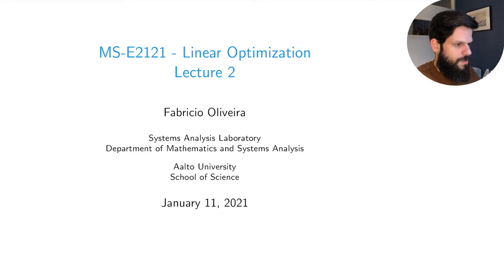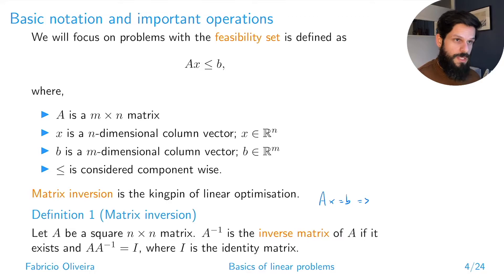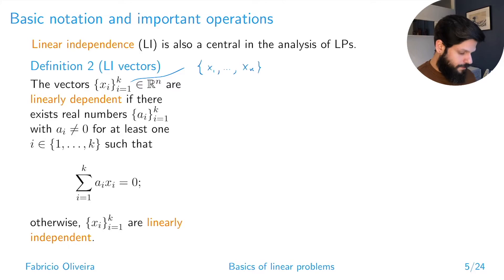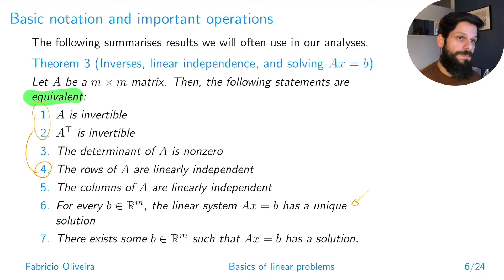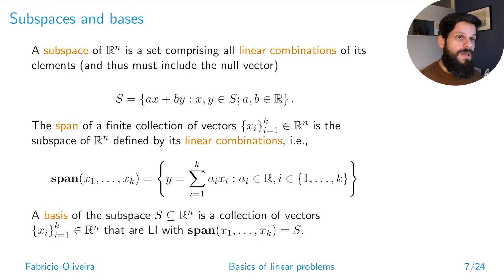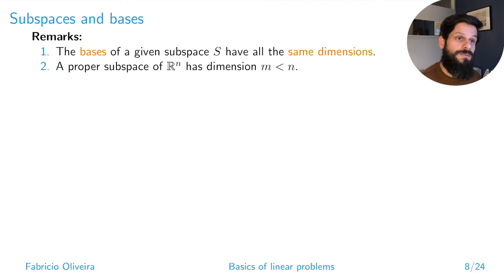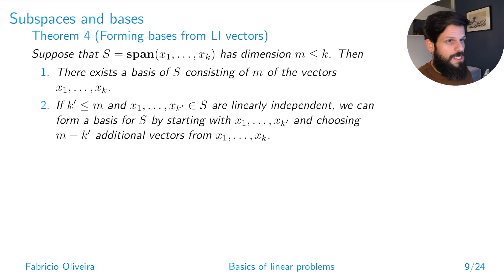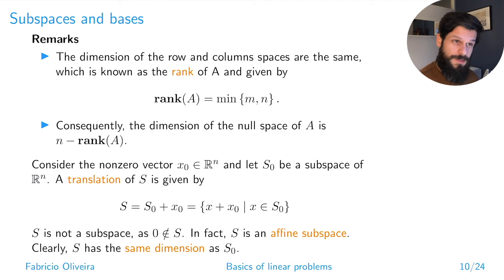MS-E2121 - Linear Optimization - Lecture 2.1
Lecture 2 (part 1/3) of MS-E2121 - Linear Optimization, taught by Prof. Fabricio Oliveira in 2021.

Content:
Basics of linear problems
- Basics of linear algebra
- Subspaces and bases
Convex polyhedral set
- Polyhedral sets
- Convexity of polyhedral sets
Extreme points, vertices and basic feasible solutions
- Extreme points and vertices
- Basic Feasible Solutions (BFS)